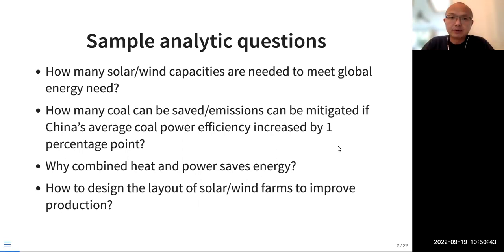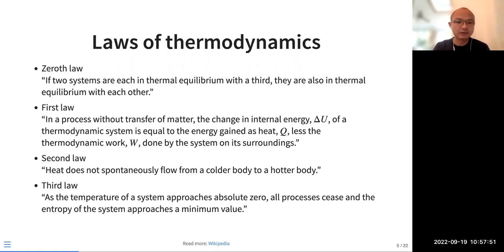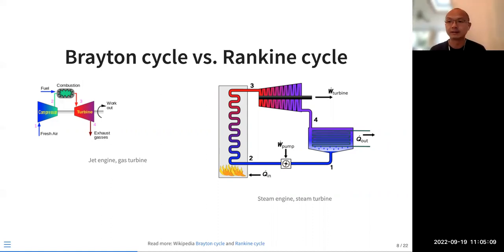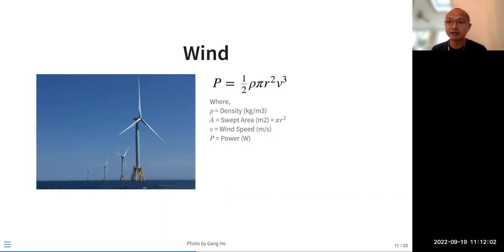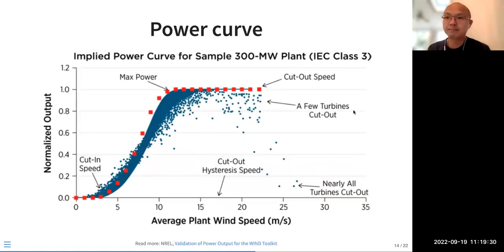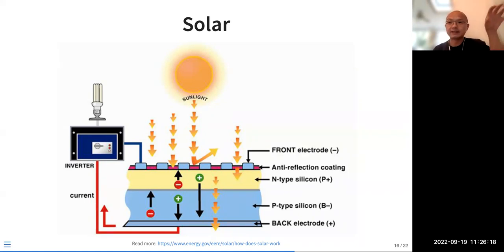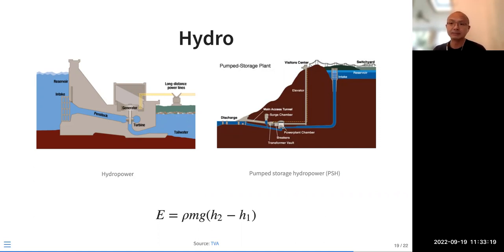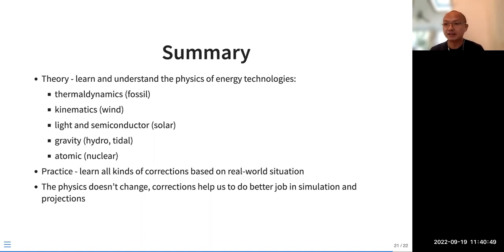Lecture 5 Energy Sources and Technologies - Energy Systems Analysis Open Course